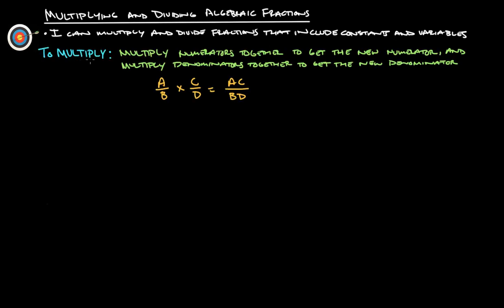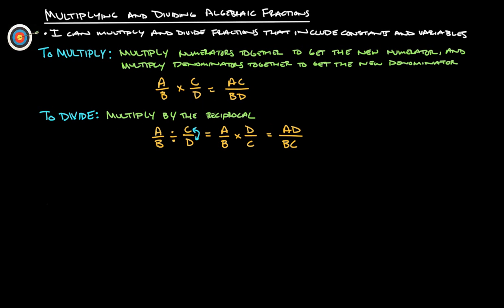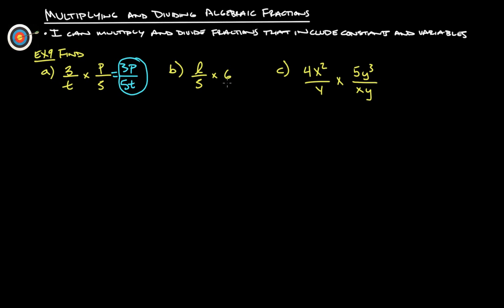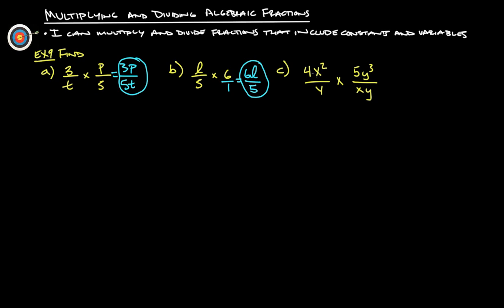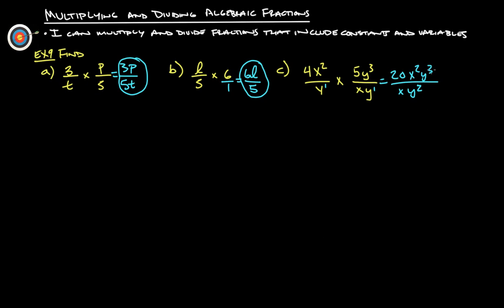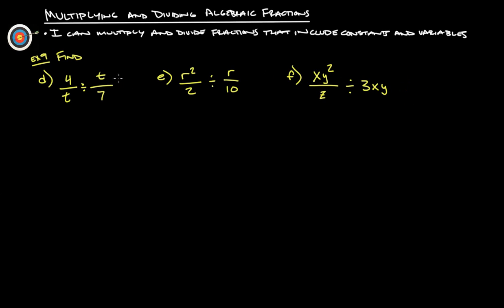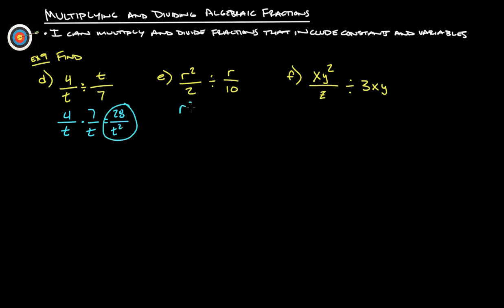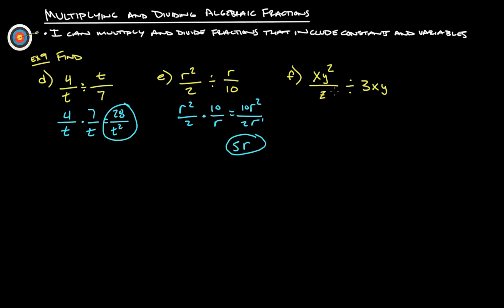2E Multiplying and Dividing Algebraic Fractions